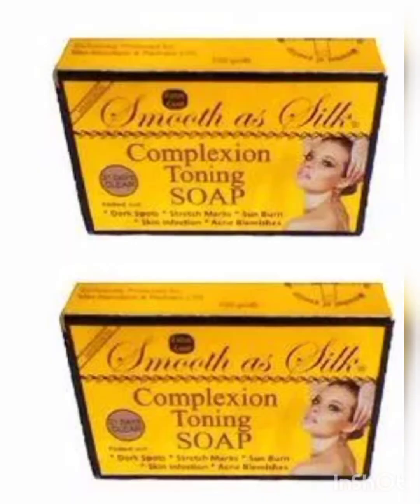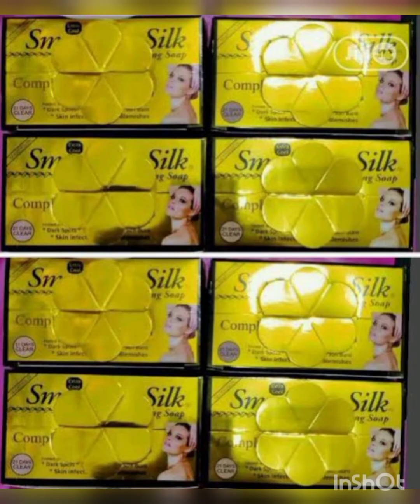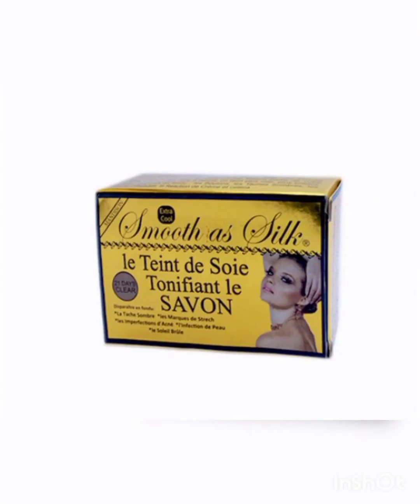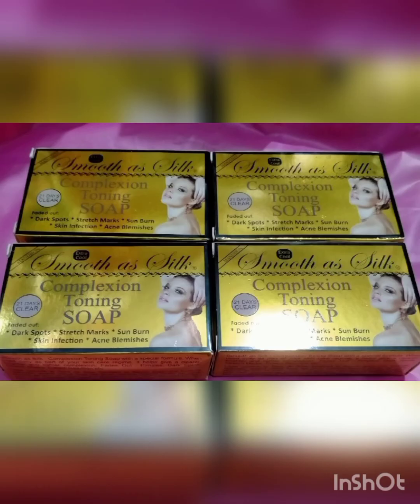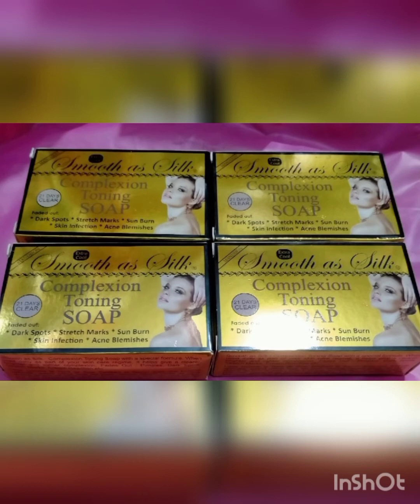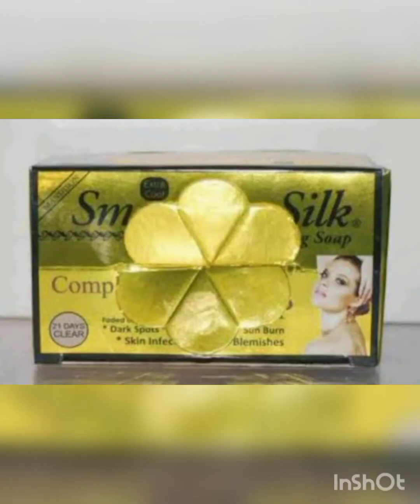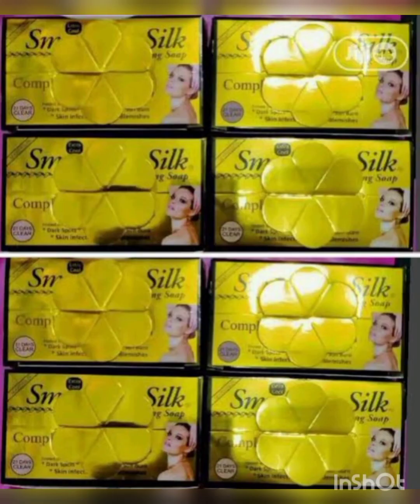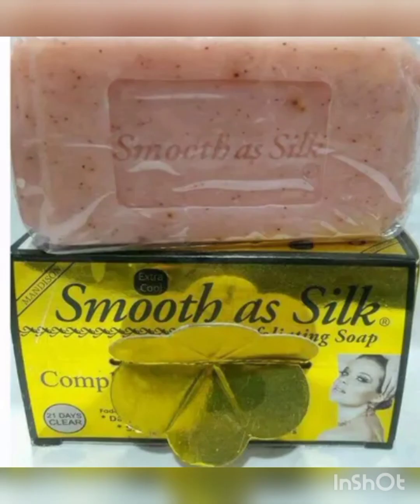Smooth as Silk Soap review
The smooth and silk soap is of two types.
1)The small size is medicated toning soap
2)The big size is an exfoliating toning soap